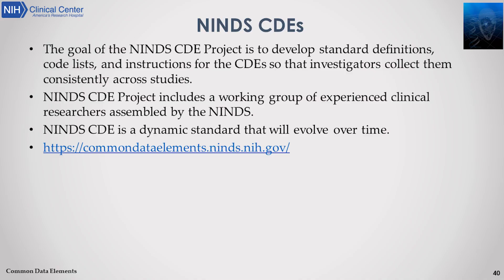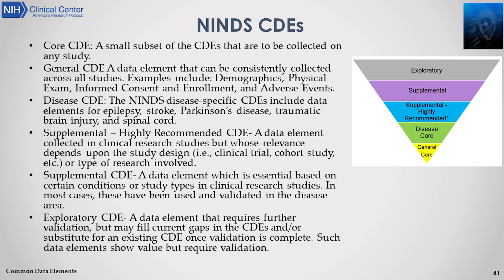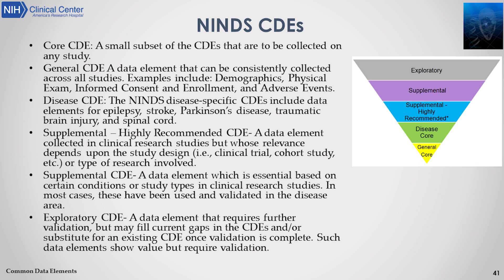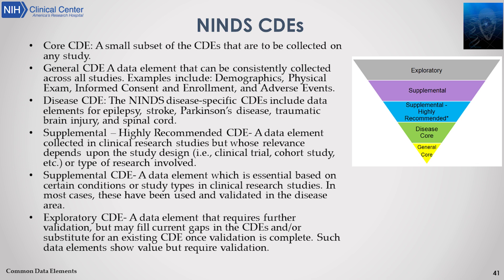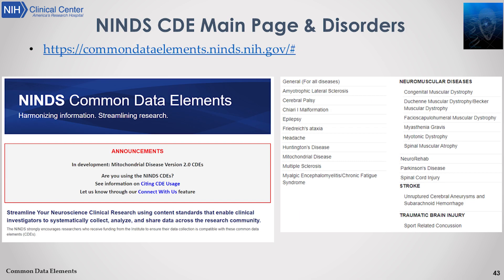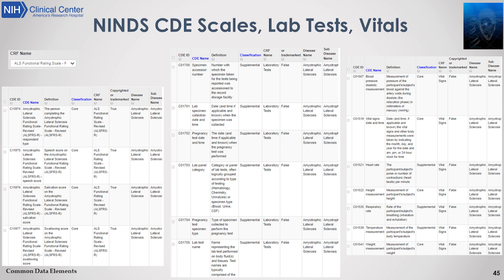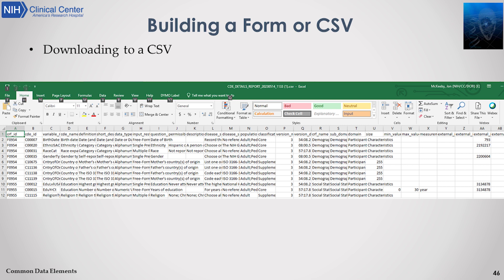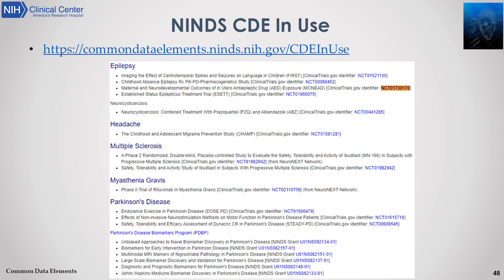Common Data Elements, Part 3 of 4